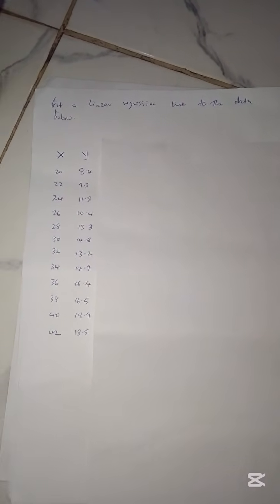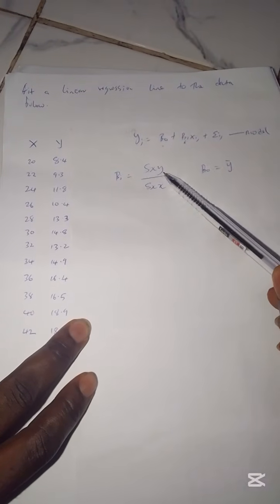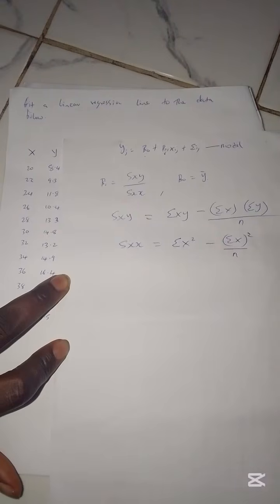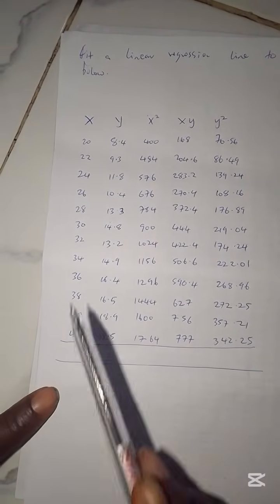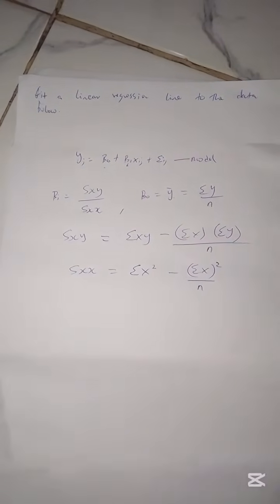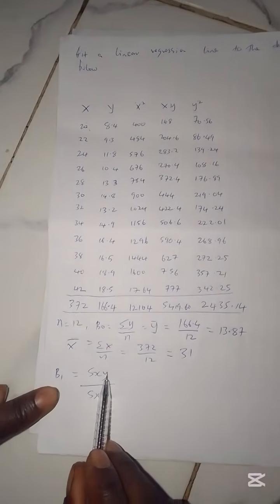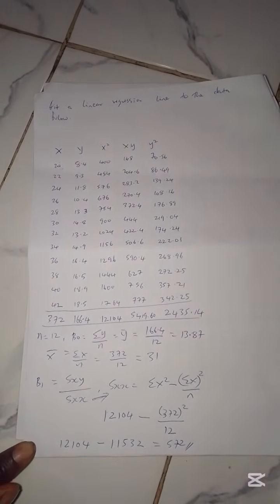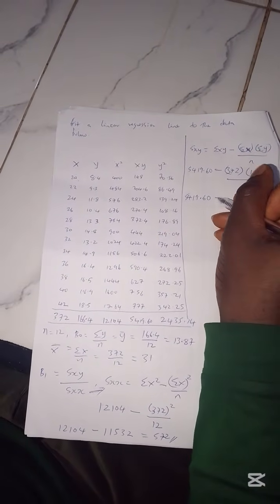Simple linear regression by hand